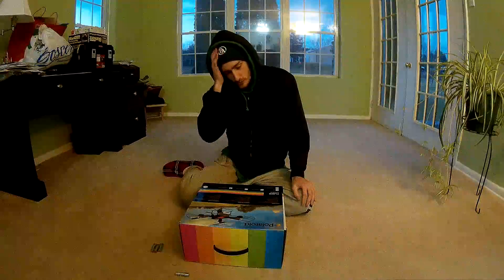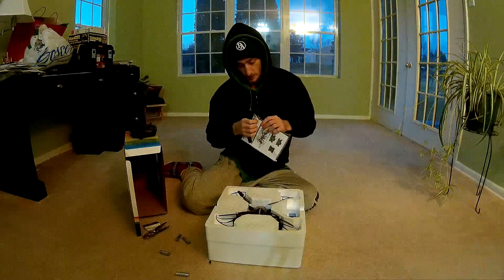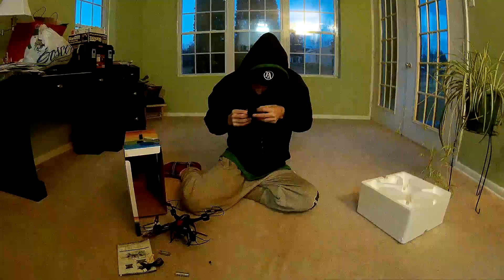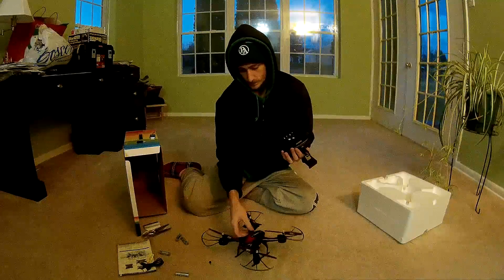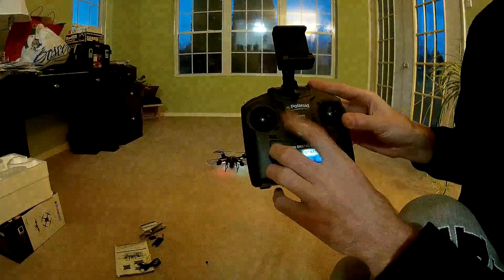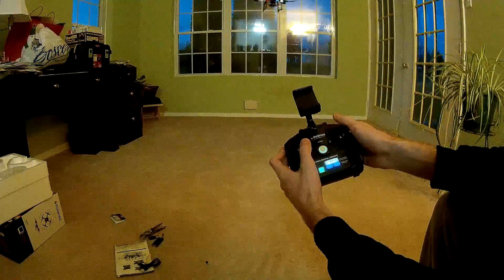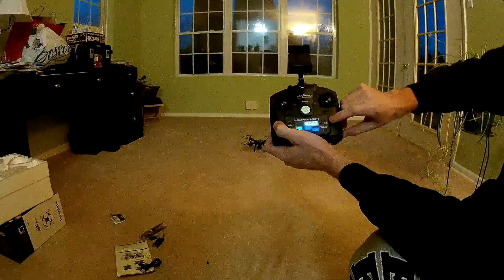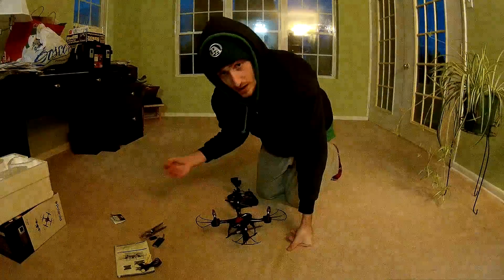Polaroid PL300 720p wifi drone Unboxing to flying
in this video i take you through the unboxing of the polaroid pl300 720p wifi drone. (what's included in the box,inspection of the drone, etc.)

also i walk you through of how to setup the drone right out of the box to get it ready to fly and all calibrated. i only ask you to PLEASE be patient when calibrating the drone as your specific needs will vary from drone to drone, if anything is unclear or if your not sure please leave a comment down below and ill be able to help you out i really hope this video solves most if not all your problems most people seem to be having with this drone...

i feel inclined to you for your safety to please ONLY CHARGE THIS DRONE WITH ITS SUPPLIED USB CHARGER NOTHING ELSE, OR IT CAN BECOME A FIRE HAZARD...

as always be safe flying and follow your FAA rules and regulations

HAPPY FLYING! :)